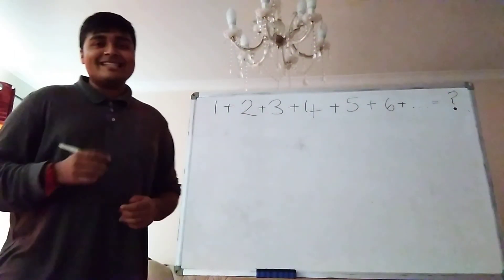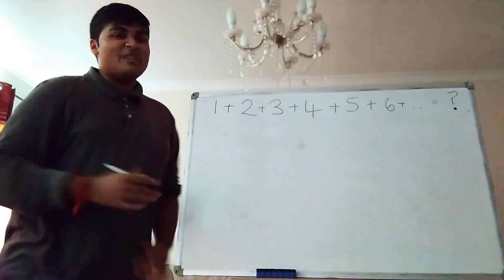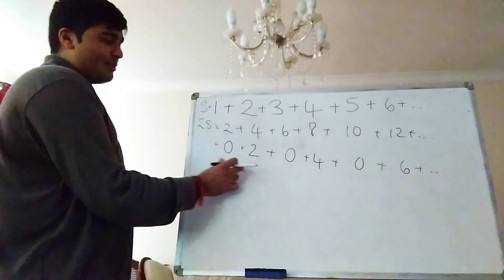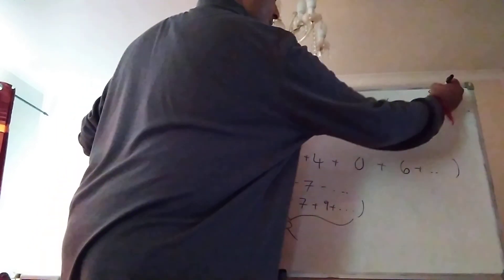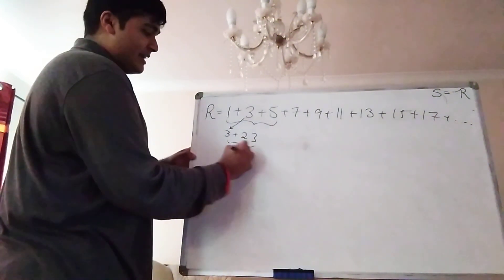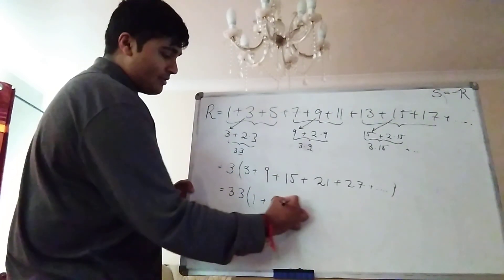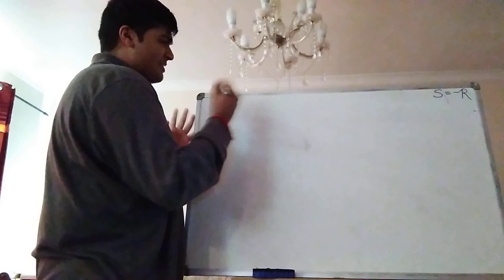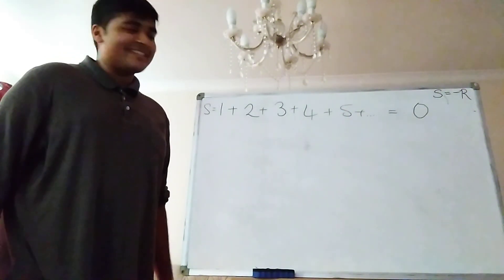1+2+3+4+5+...=? NOT -1/12 OR -1/8. EVALUATING THE RAMANUJAN SUM DIFFERENTLY!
Hi,

In this video I'll be evaluating the Ramanujan sum, 1+2+3+4+5+...

In this video I'll be evaluating the sum a third way.

And, as always, if you have any feedback, suggestions or comments, please do let me know.

Thanks.

The Invariants Society competition (you must be a university student to enter, but not necessarily studying at Oxford)